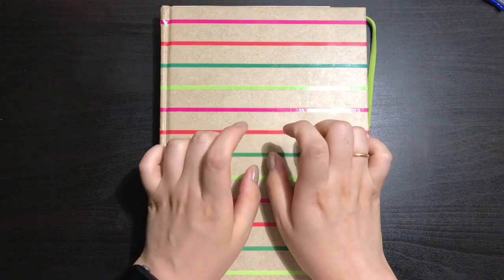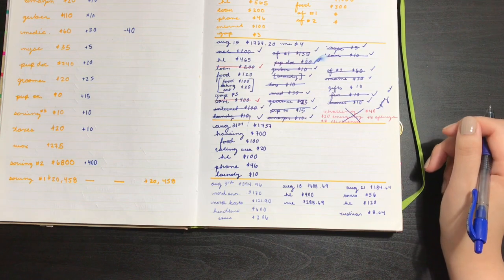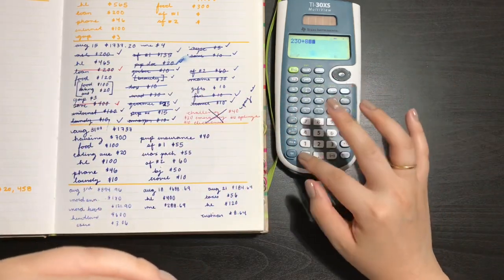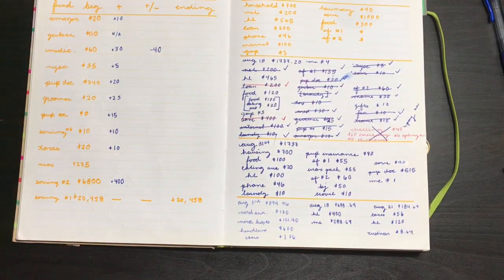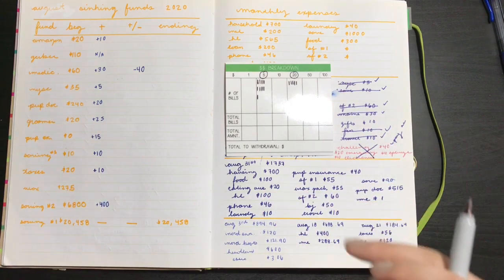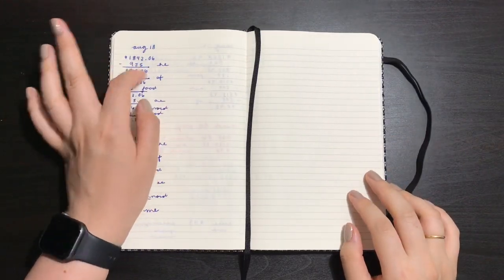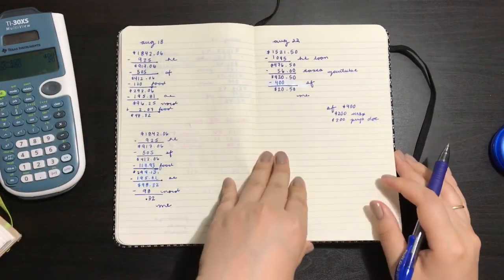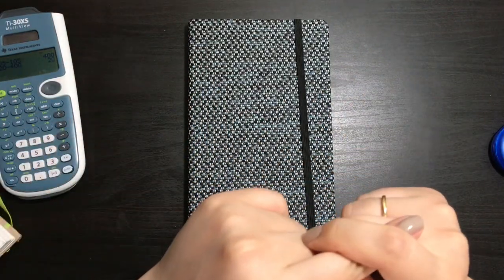August 2020: 30th Breakdown check + More!!!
Hey Guys!
I hope you enjoy this video! Stay Informed! Stay safe!

-Valentina

WANT TO SAVE SOME MONISHKA!!![$$$] ON ERIN CONDREN!

WANT TO SAVE SOME MONISHA!!![$$$] ON DAGNE DOVER!

-Rakuten - Get a $10 reward & cashback for shopping online! -

Nail Color: OPI " Coconuts over OPI"

Items I Currently Use:
NEW Printable Expense Tracker

*Planner Kate Budget Stickers I currently use...most affordable if you are just starting!*

Amazon Items:
Transparent A5 Binder
A5 Filofax ( Dark Aqua)
A5 Filofax (Yellow)
Smartphone Tripod Adapter
PIXI Mini Tripod
Touch Screen Pen
Laminator with Lamination Sheets

Lamination Sheets 5mil
Black Pocket Filofax
Dark Aqua Personal Filofax
32 lb Paper
6 Hole Puncher
Paper Cutter
Blade Refill for Paper Cutter
Translucent Binder (similar one)
Fire Proof/ Waterproof Pouch